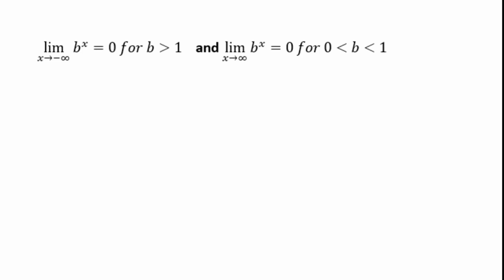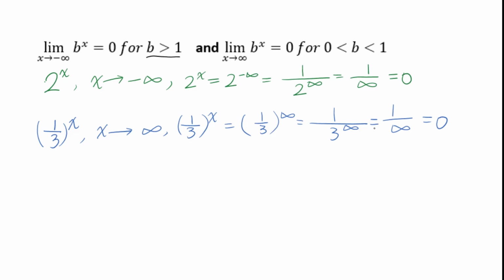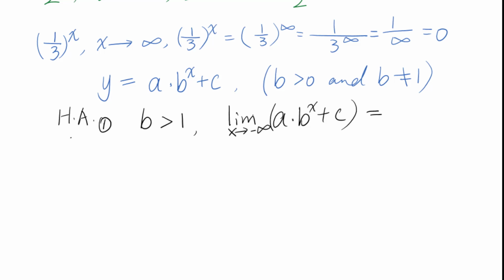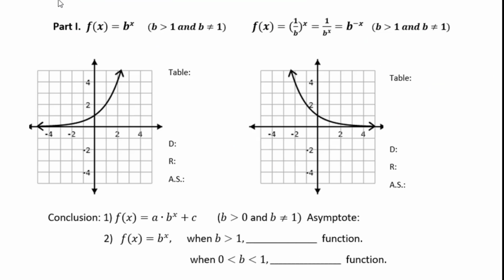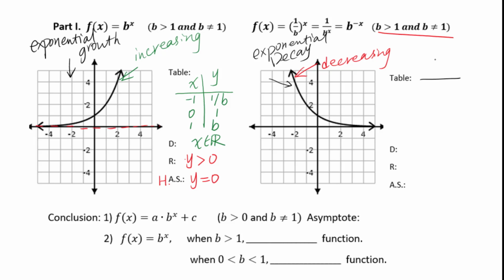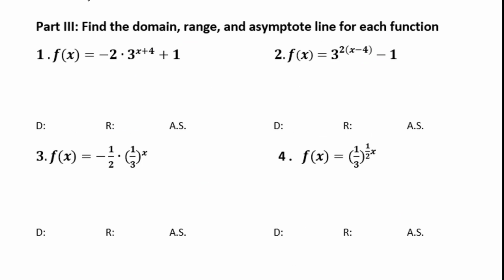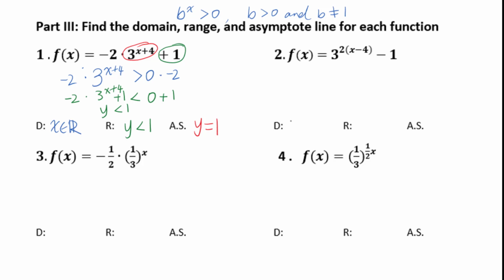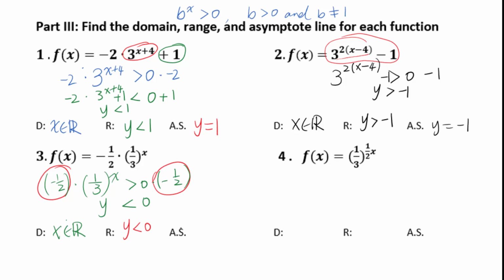Topic 1 Domain, Range and Horizontal Asymptote of Exponential Functions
Domain, Range and Horizontal Asymptote of Exponential Functions